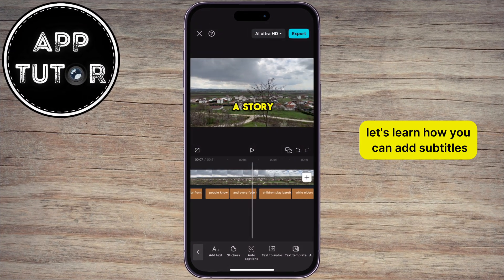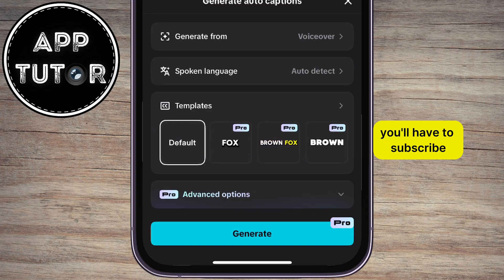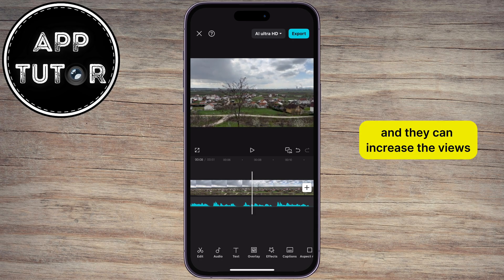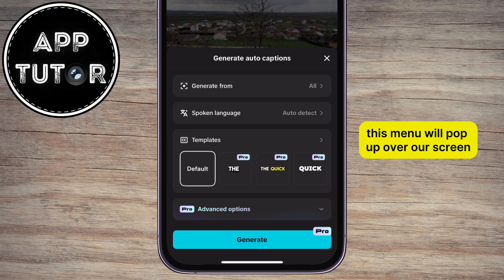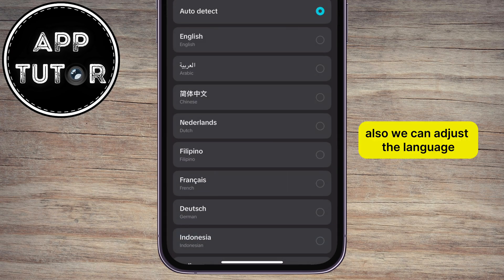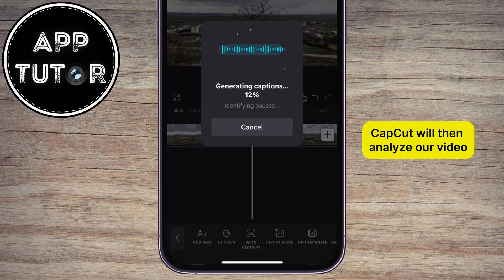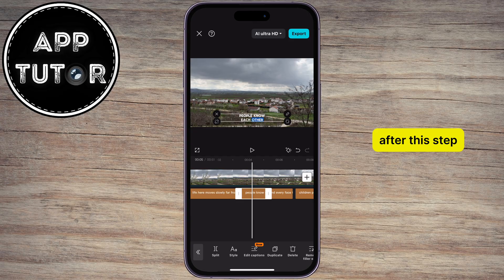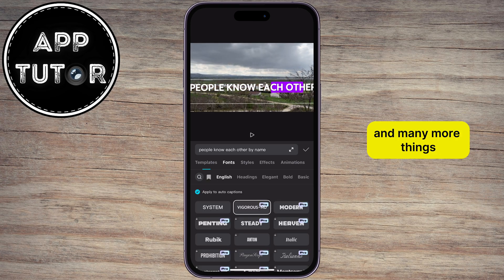How to Add Subtitles in CapCut (2025)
How To Add Subtitles In CapCut (Auto Captions Tutorial)

In this quick tutorial, I’ll show you how to add subtitles to your videos using CapCut, which is super helpful for content creators, influencers, or anyone wanting to boost engagement on their videos.